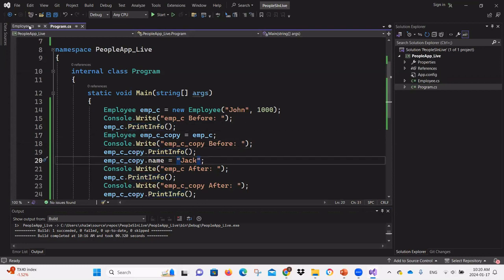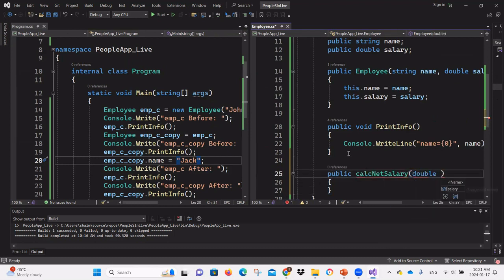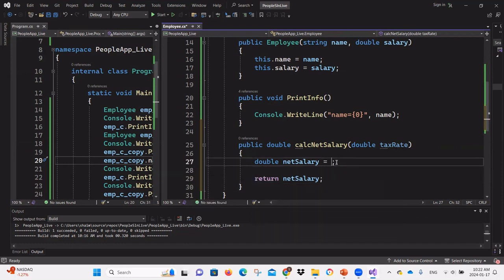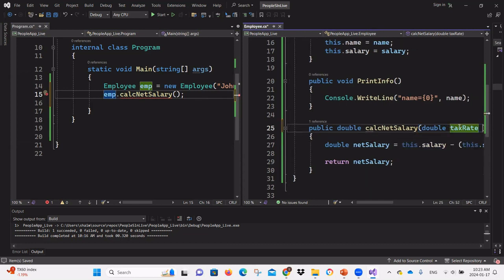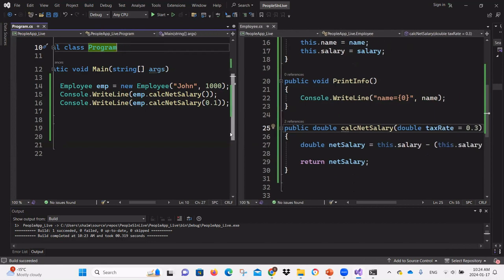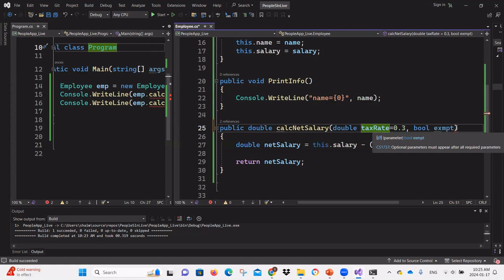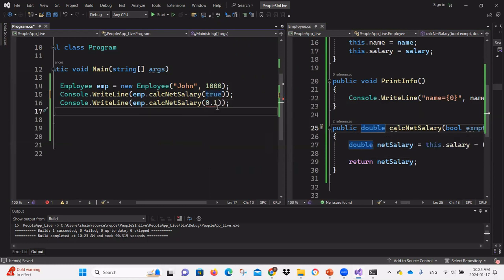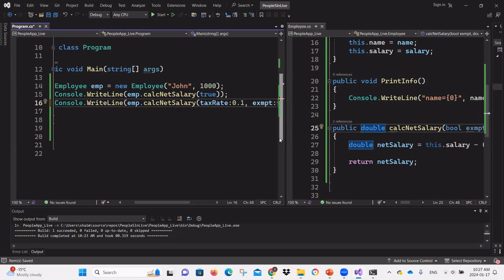[SE2250- W2.4] OOP in CSharp 4